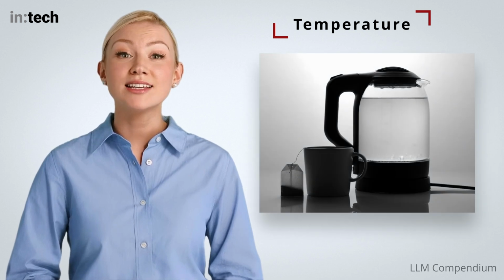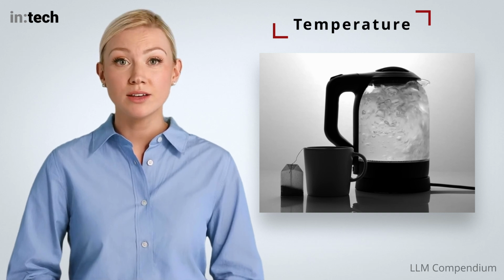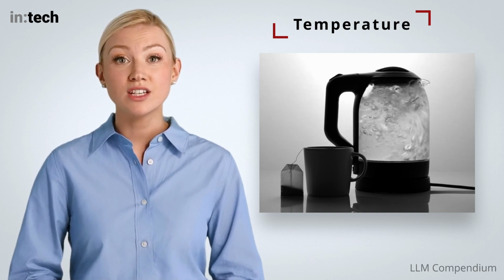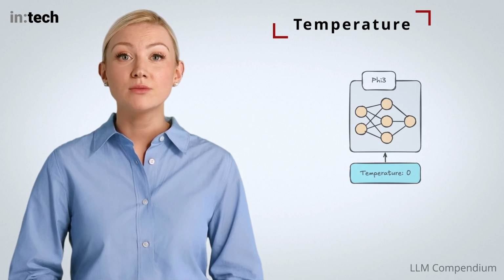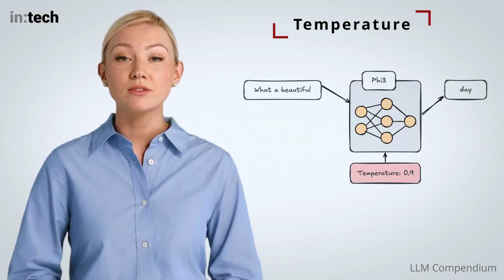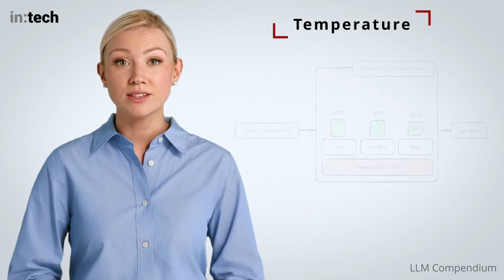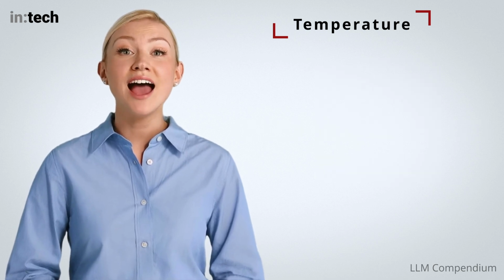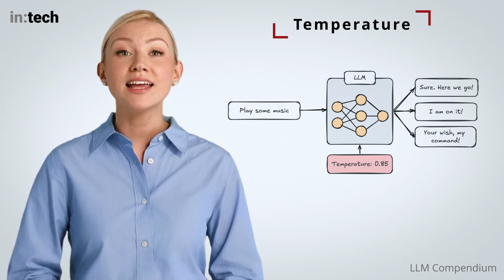LLM Compendium: Temperature in Large Language Models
- A very simple interactive demo to understand the common LLM samplers

Play around with the Temperature control and select one of the prompts to see the corresponding results.

- Mastering LLM Parameters: A Deep Dive into Temperature, Top-K, and Top-P

Thermometer icons in the Image by upklyak on Freepik